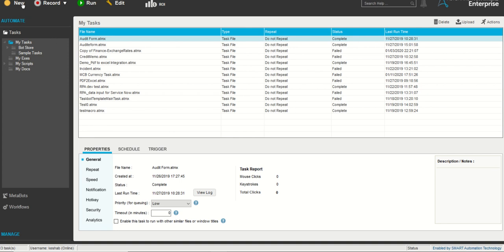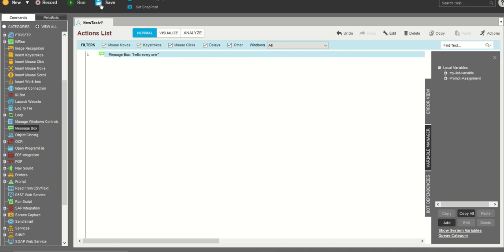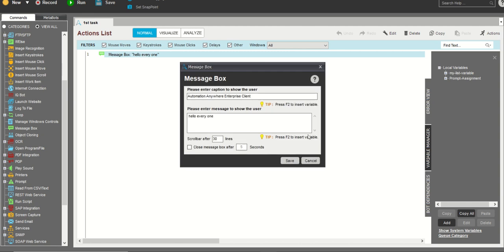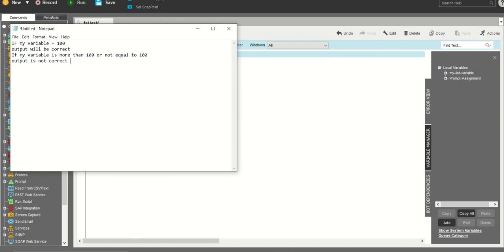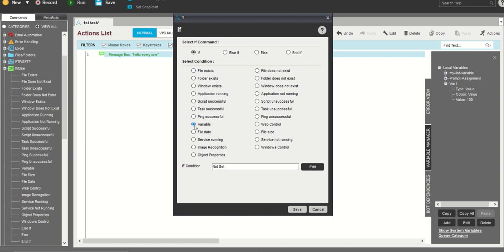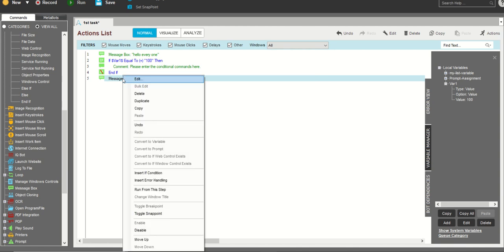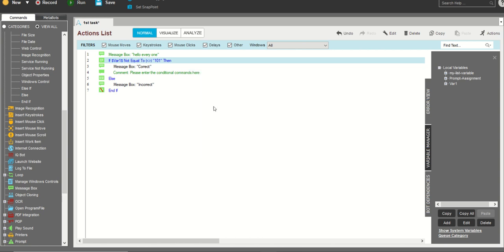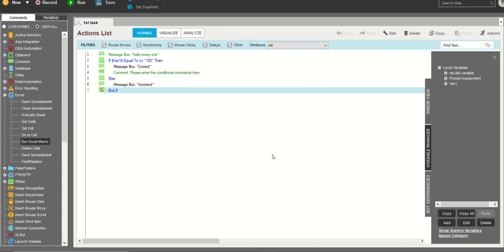Create sample project : Automation Anywhere using Task Bot